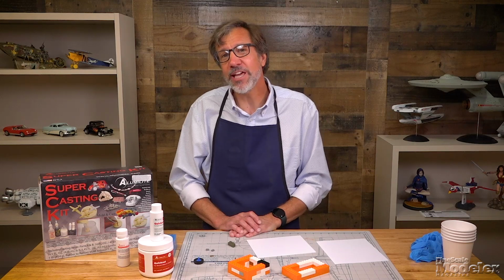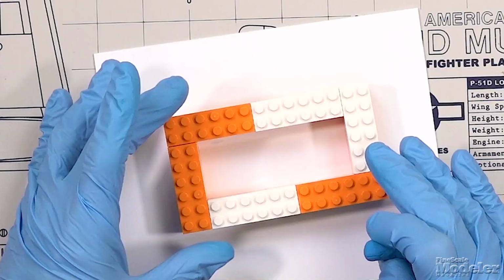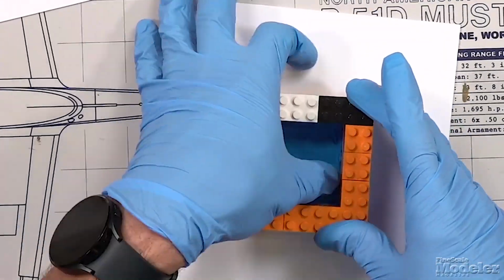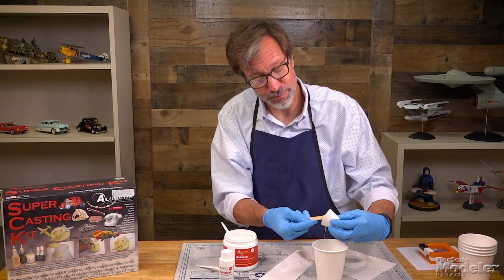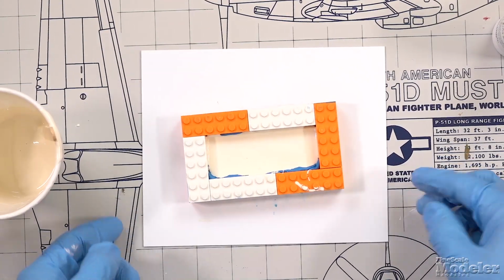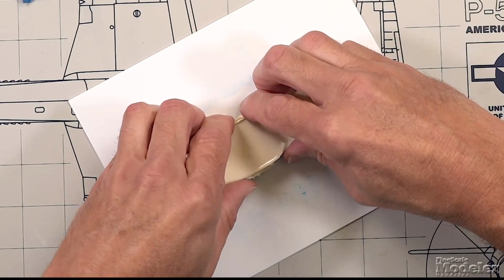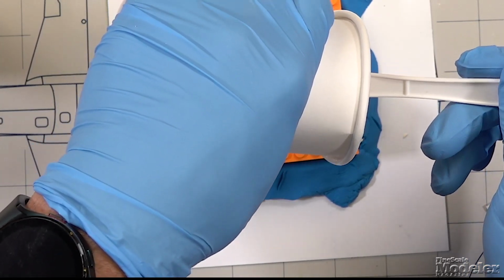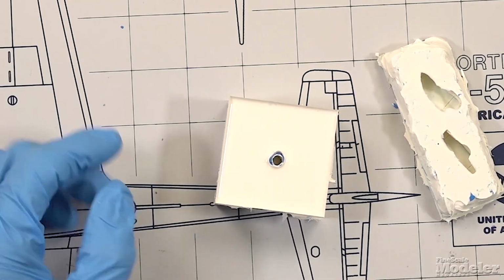Scale Model Basics: Making RTV molds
Welcome to FineScale Modeler magazine's Scale Model Basics: Making RTV molds! Sometimes, you need molds to duplicate a part or make multiple copies. Editor Aaron Skinner discusses casting RTV in this SMB.

00:08 Intro
00:15 Why cast resin parts?
01:31 Creating a mold
01:44 What you will need
03:00 Creating the one-part mold
05:02 Creating the two-part mold (1st part)
07:13 Mix the silicone for the mold
10:29 Pouring the mixture into the mold
12:50 Setting the mold
13:13 Removing the one-part mold
14:42 Removing the two-part mold and cleanup
15:35 Creating the two-part mold (2nd part)
17:47 Removing the two-part mold (again)
18:38 A look inside the mold
19:07 Reminder to use enough separation agent/ short summary of the result
19:32 Conclusion